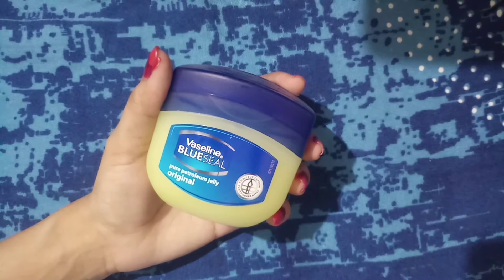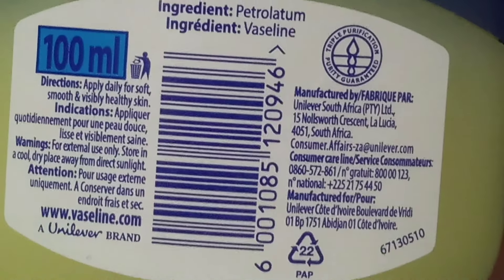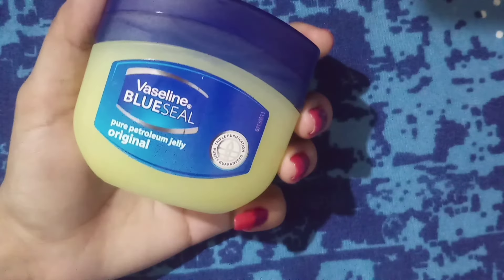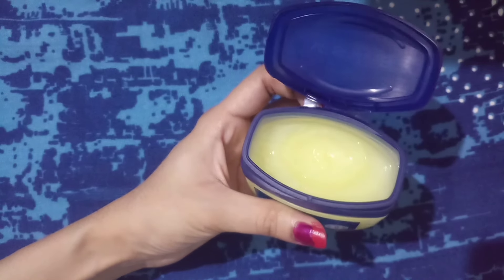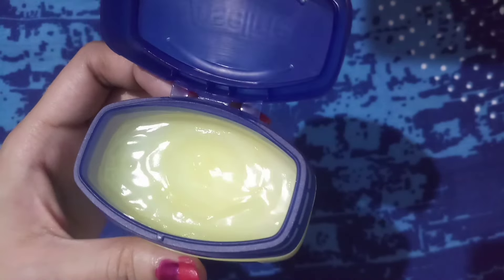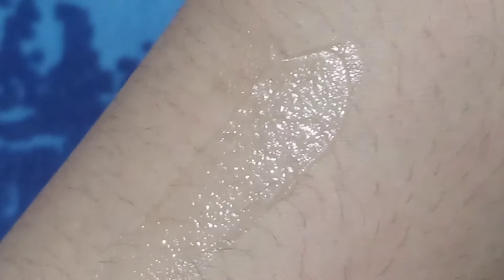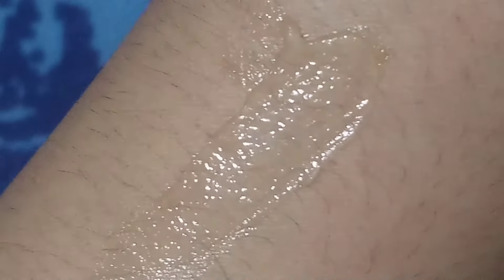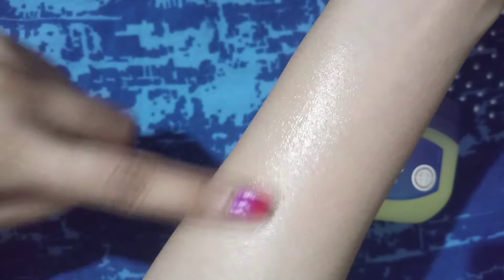Vaseline Blue seal Pure Petroleum Jelly Original 👄💋lipcare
Available on Flipkart, Amazon